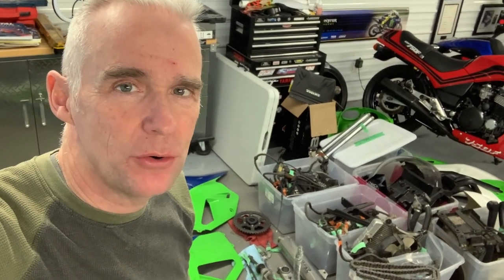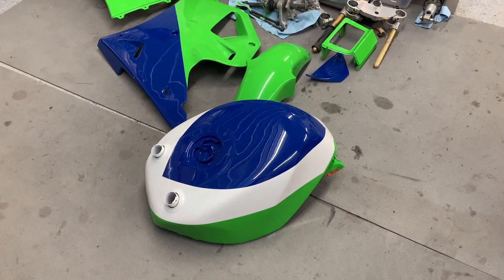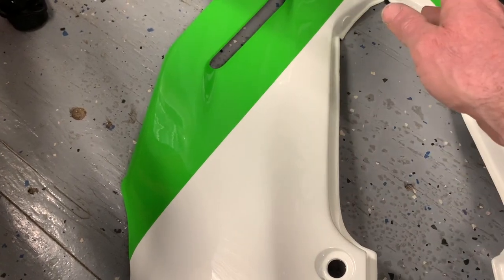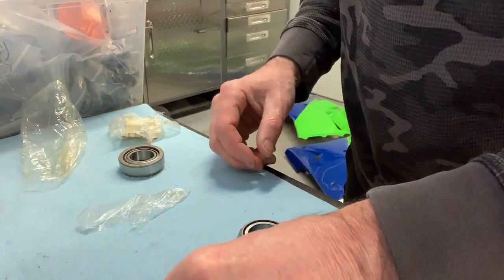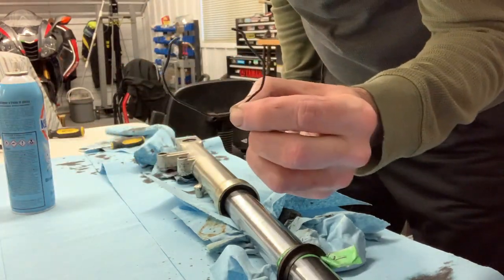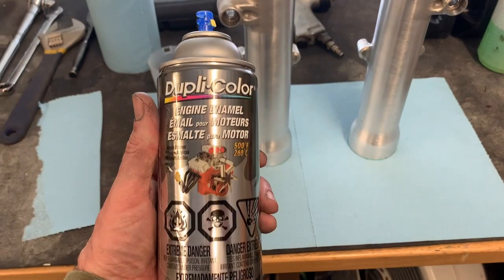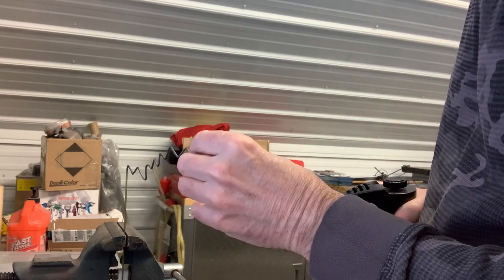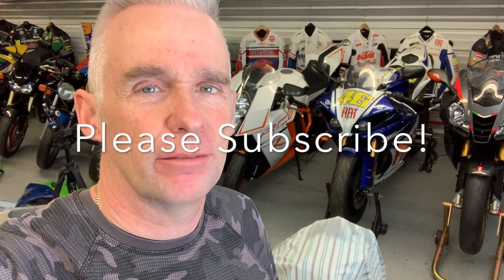1990 Kawasaki Ninja ZX7 H2 - Restoration - Episode 7 - Head Bearings and Forks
In this video I replace the head/steering bearings in the ZX7 and re-finish the fork legs and install new fork seals.